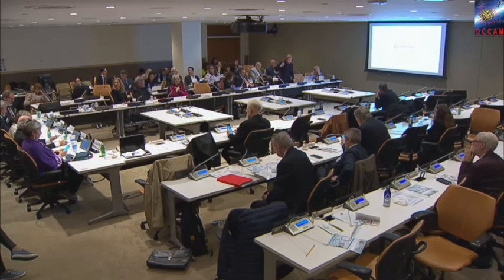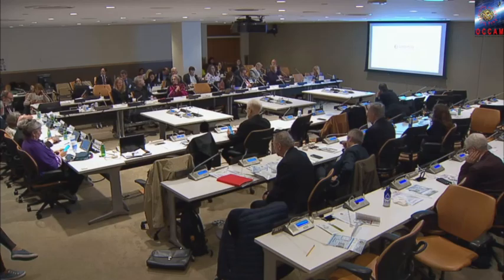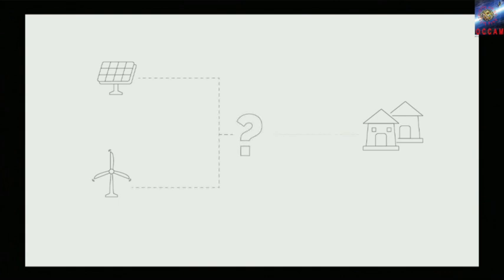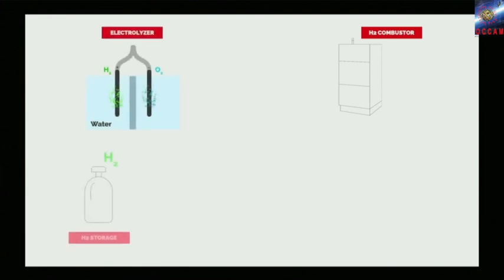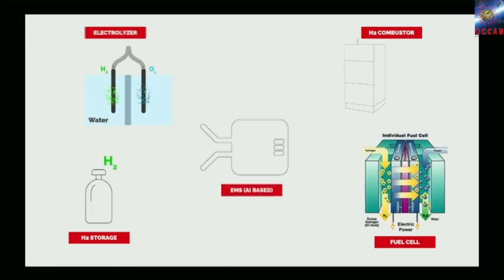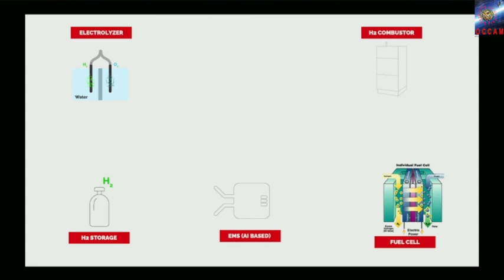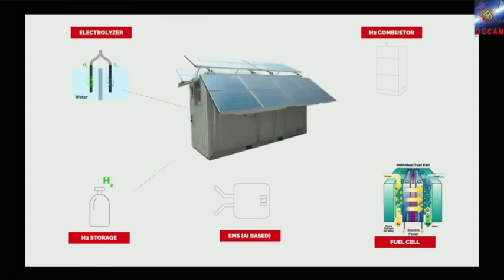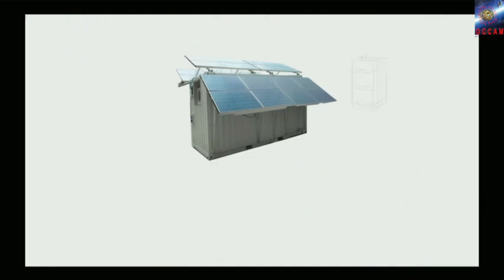XXIII IWC - GUIDO GALLIANI, Technical Development with R&D Giacomini, Giacomini Spa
Watch the statement of Guido Galliani, Giacomini Spa, during the Fourth Session "Urban-rural linkages to promote sustainable development and clean energy of urban and rural communities"